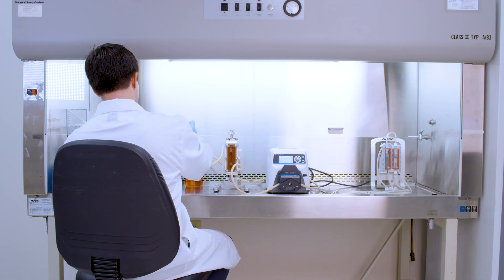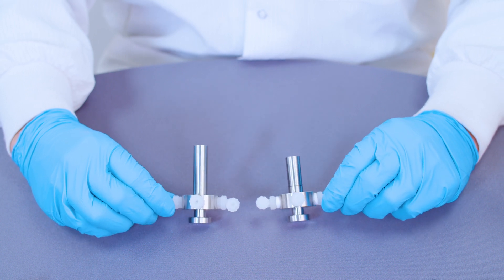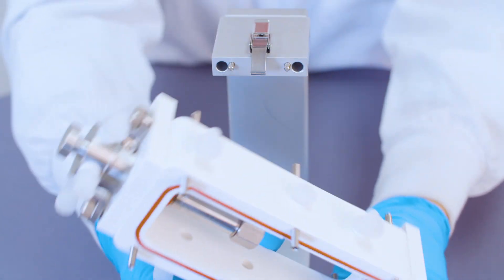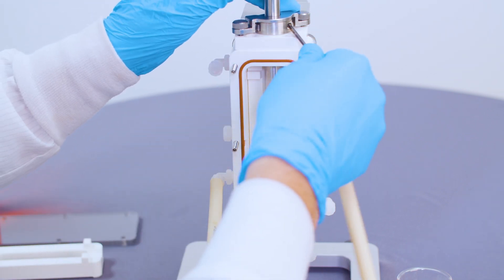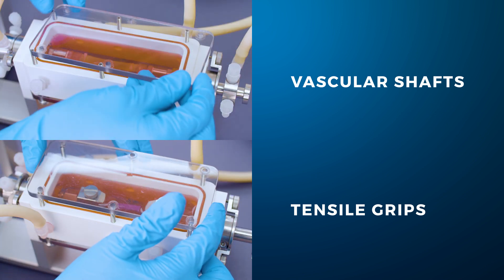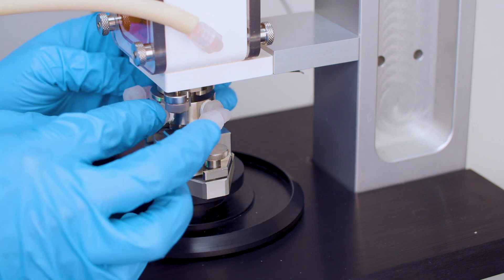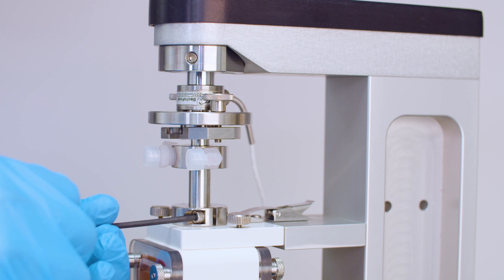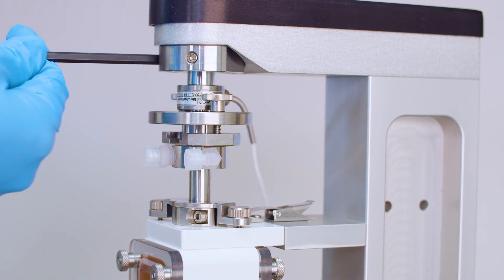Assembling and Mounting a Bioreactor Chamber on an ElectroForce BioDynamic Instrument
In this TA Tech Tip, we will assemble and mount a bioreactor chamber on an ElectroForce BioDynamic Instrument.